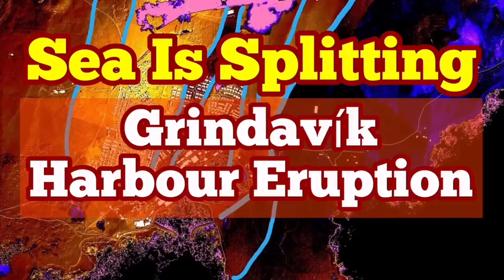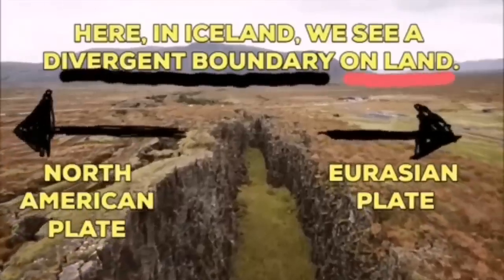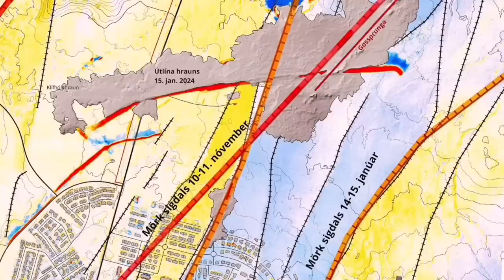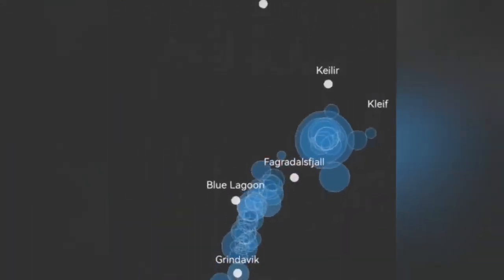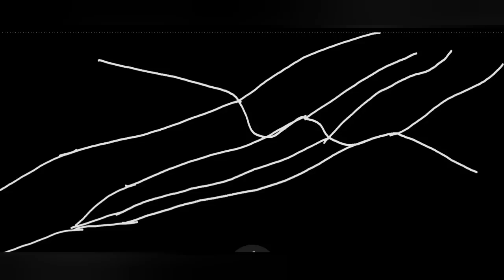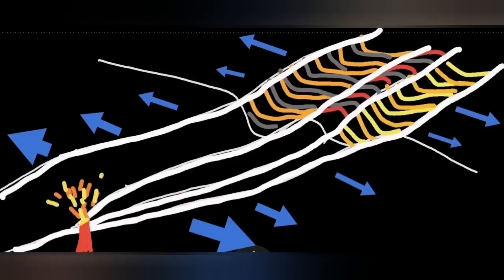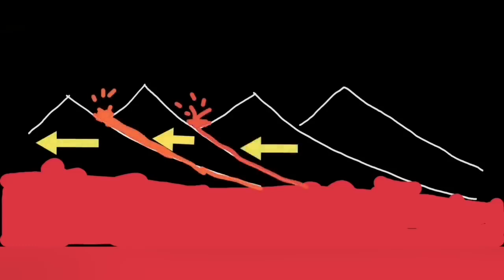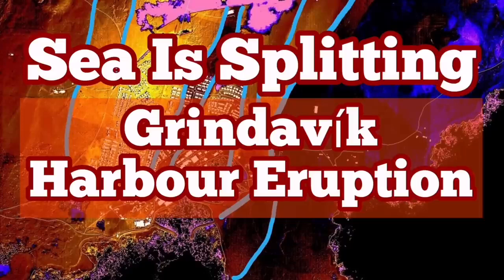Grindavík Harbour: Sea Splitting For Eruption, Iceland Svartsengi Fissure Volcano, Earthquake Depth